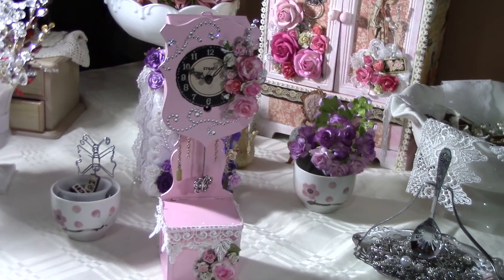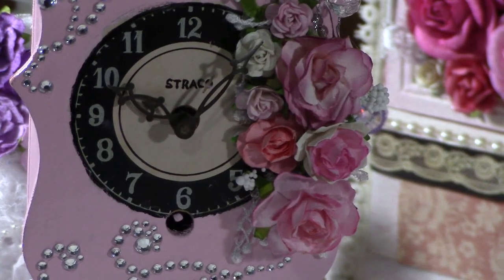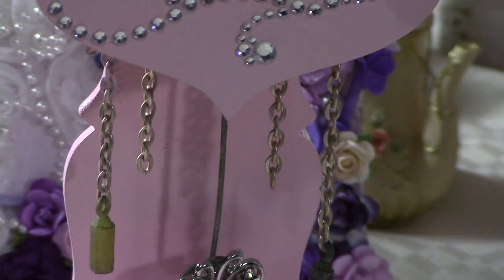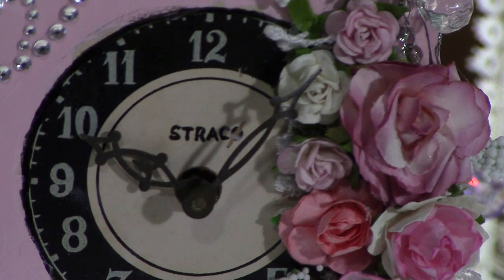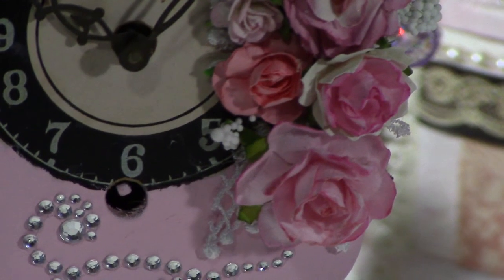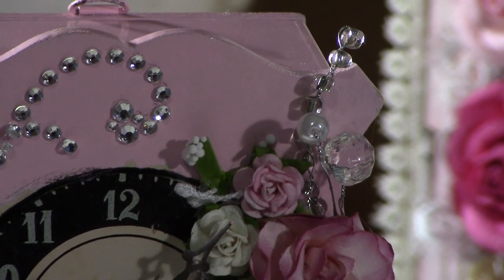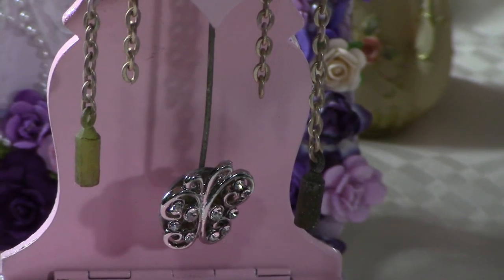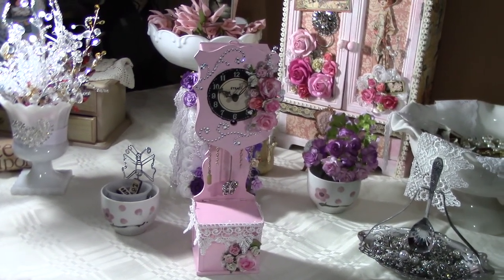Altered Straco Clock using WOC Roses (Wild Orchid Craft Roses)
Straco Clock purchased at an antique thrift shop for ($4) missing key, was dirty and in bad condition. Came out great i think. I'm not perfect obviously..=) need to correct the edging on the clock but i don't know how i'm going to do that yet. =)